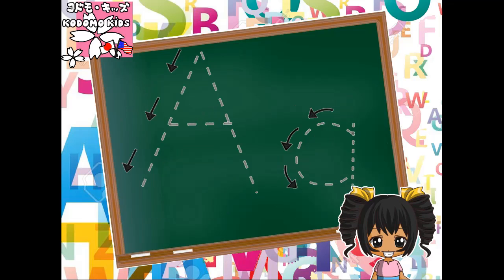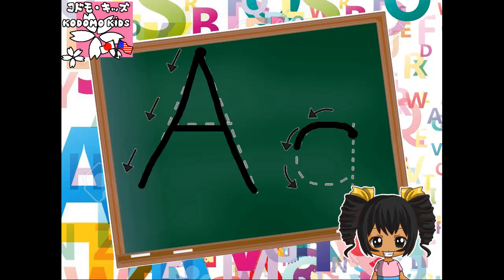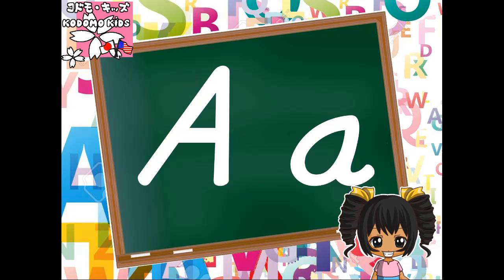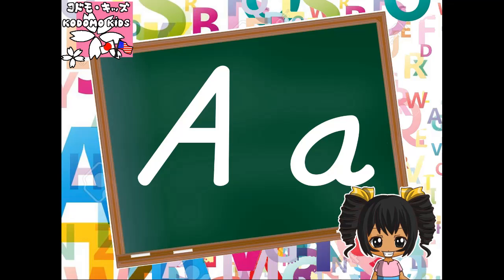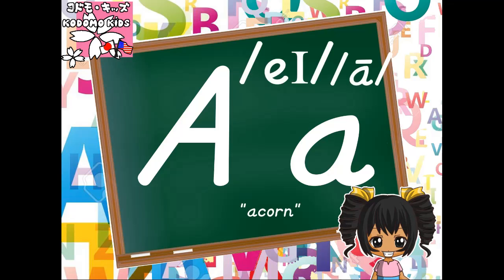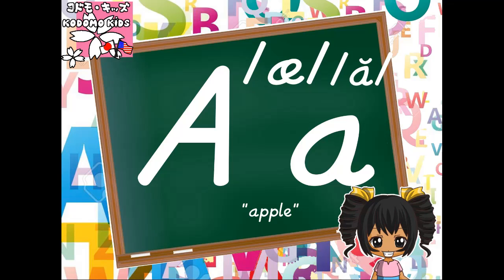Letter A finished